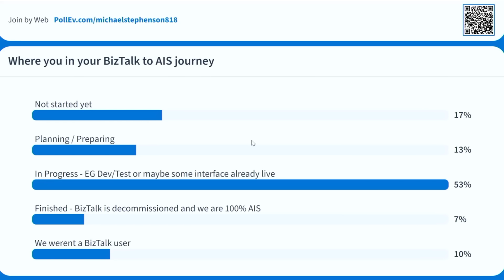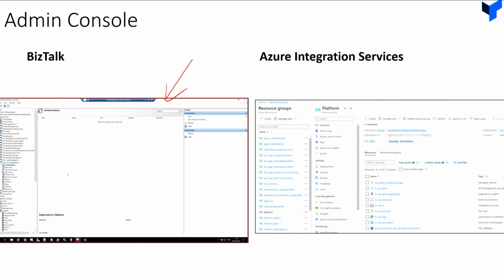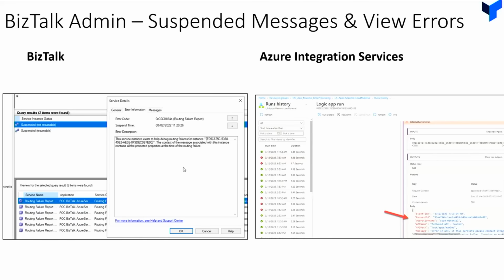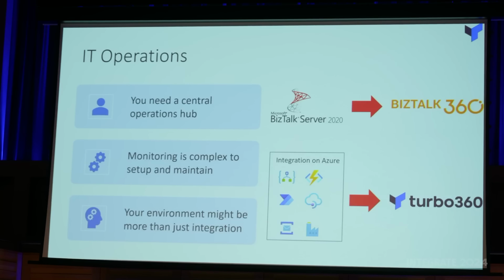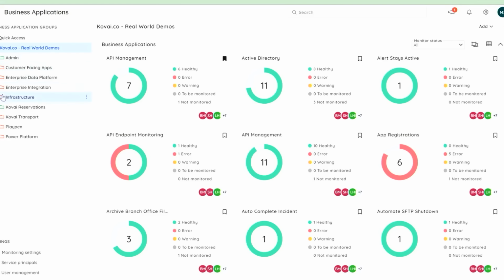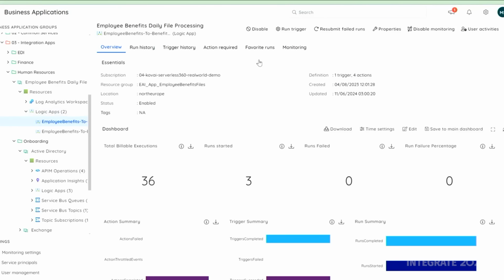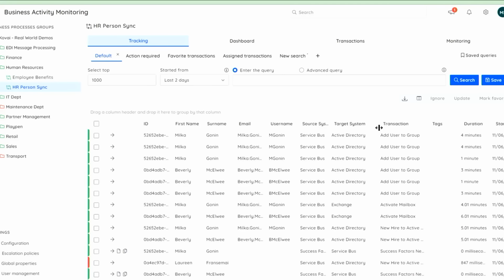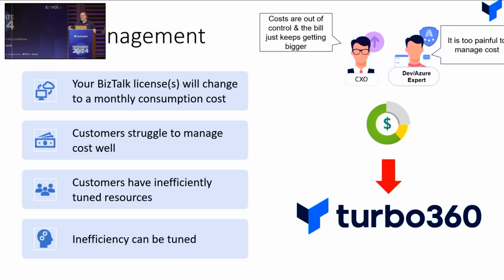INTEGRATE 2024 - BizTalk to Azure Integration Services Supercharged by Turbo360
Michael Stephenson, Product Owner of Turbo360, started the session with the most awaited topic "BizTalk to Azure Integration Services – Supercharged by Turbo360". Michael Stephenson began the topic by comparing the list of resources and services that are supported in BizTalk360 & Turbo360.

➢Also check out the #1 platform to supercharge your Microsoft Azure cost monitoring